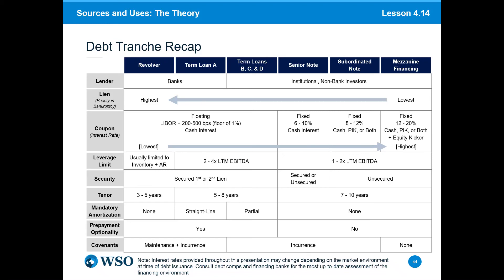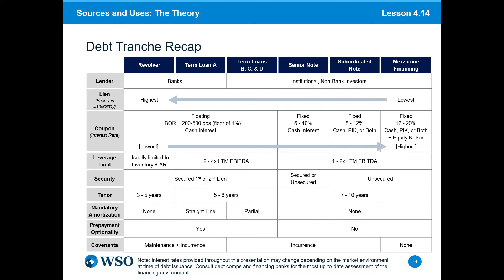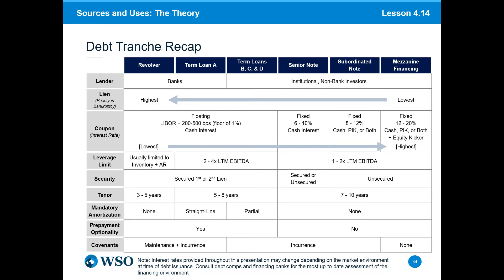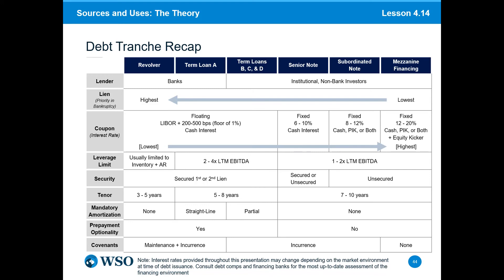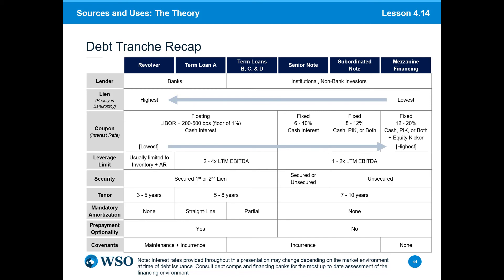WSO LBO Modeling Course: Debt Tranche Recap